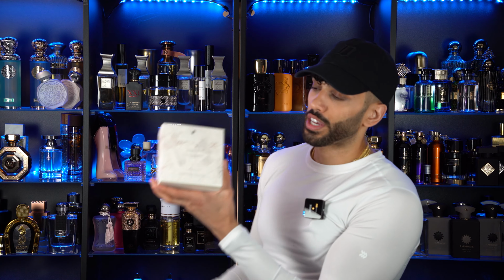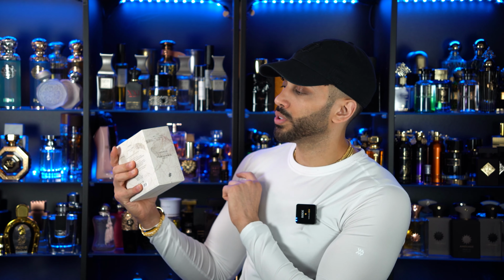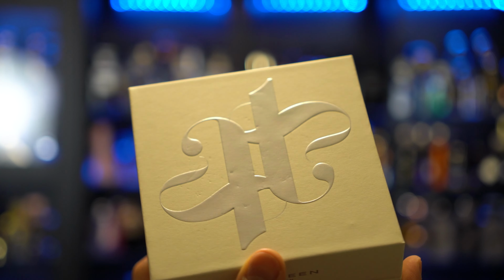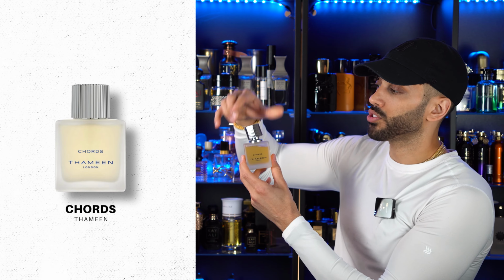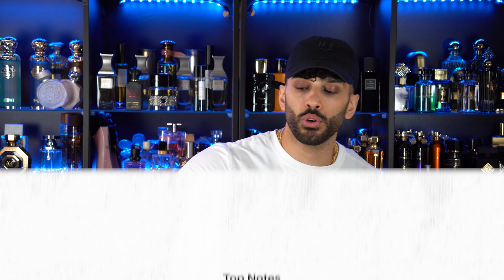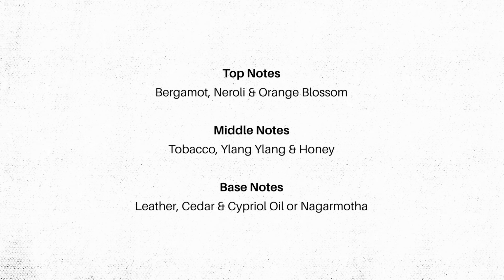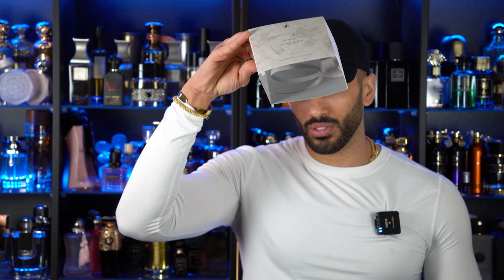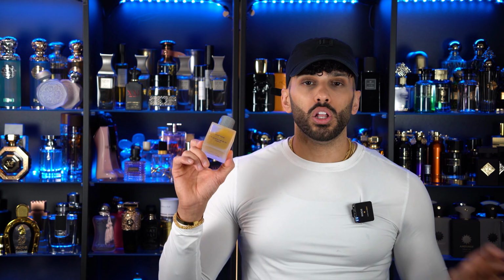Thameen Chords Cologne Elixir Review - SIMILAR to Xerjoff Naxos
Let's delve into the world of luxury fragrances, comparing Thameen's creation to the iconic Xerjoff Naxos. Let's see if it lives up to the hype!

✅ ALL: Designer, Niche AND Middle Eastern